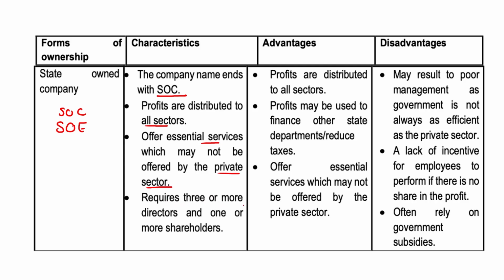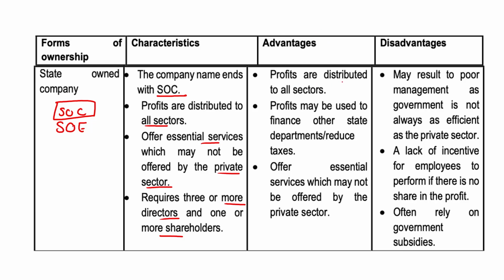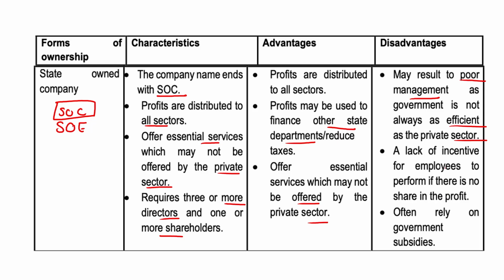State Owned Company | Grade 12 Business Studies